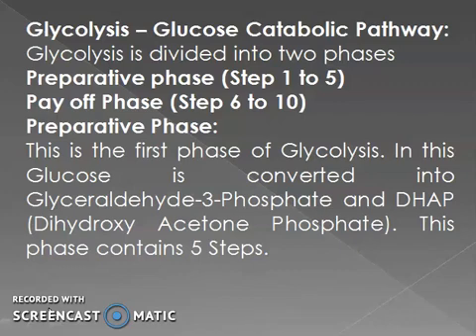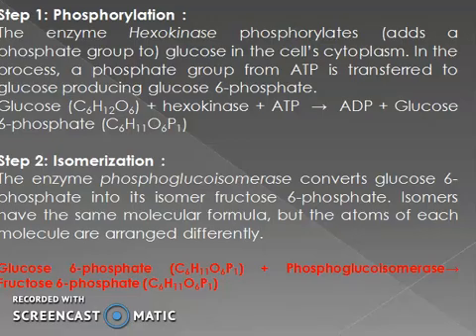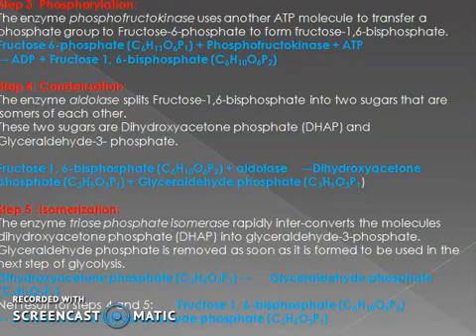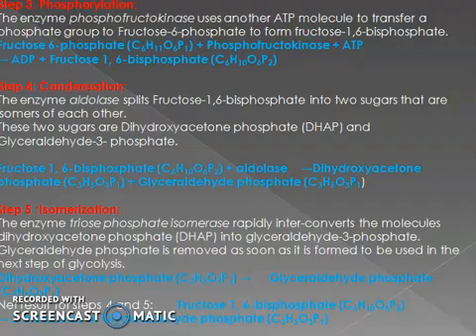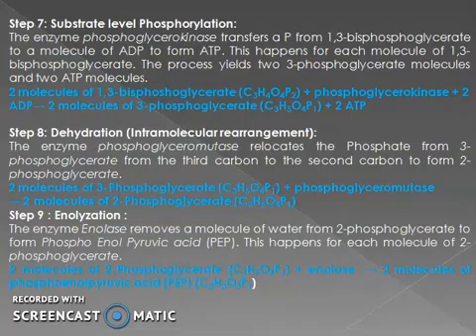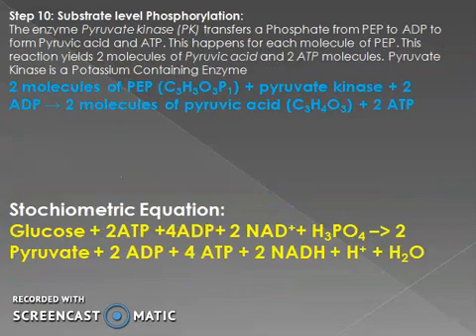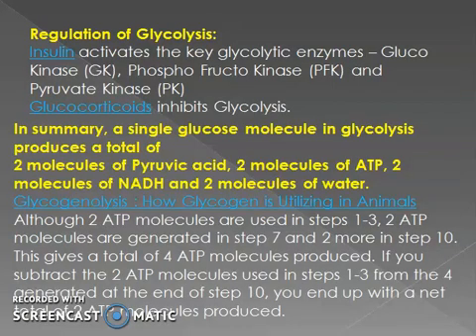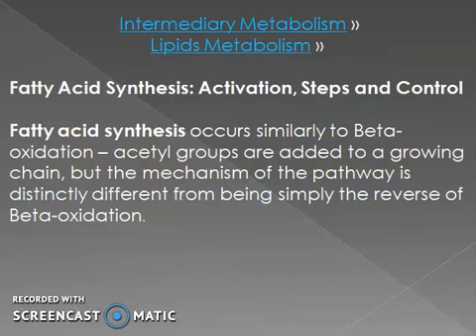Glycolysis: Carbohydrate metabolism.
Carbohydrate metabolism: Glycolysis